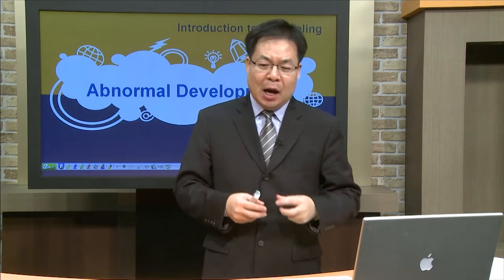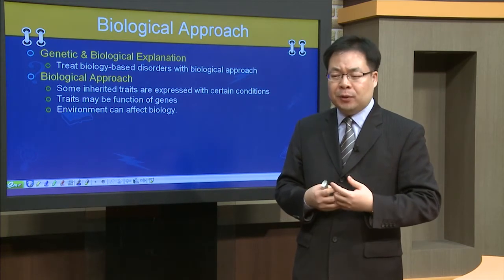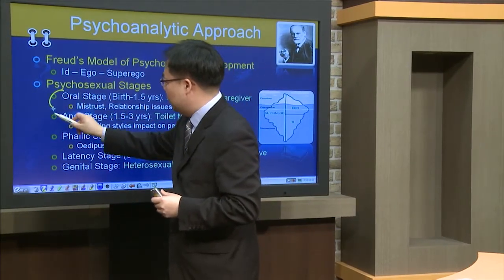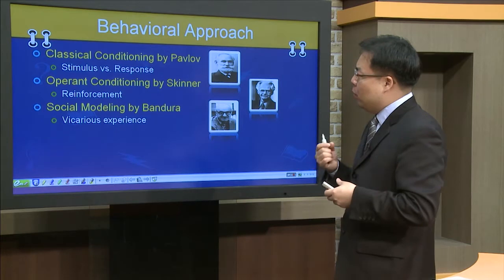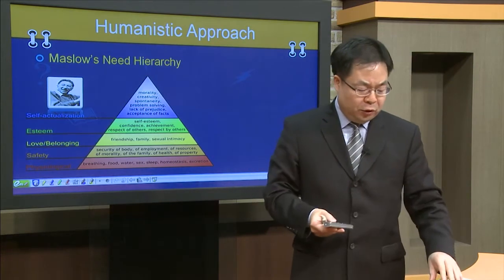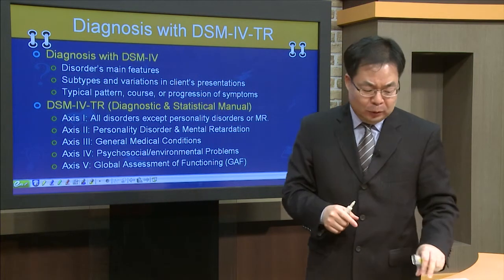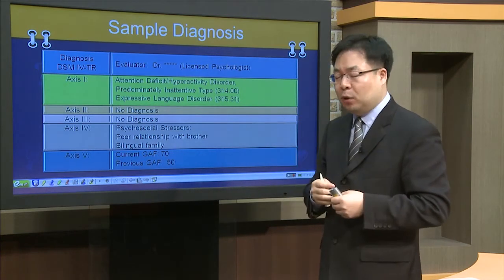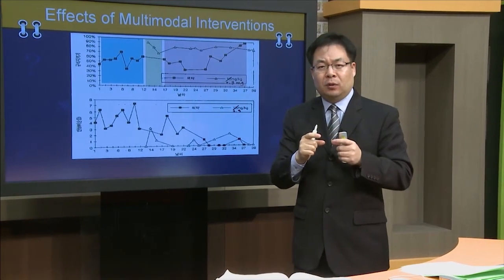오인수 counseling ch9